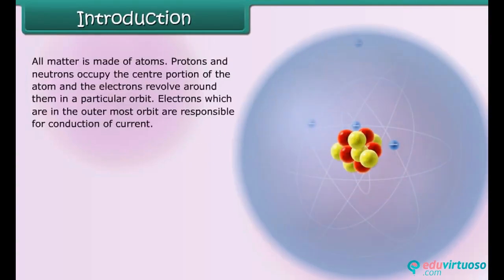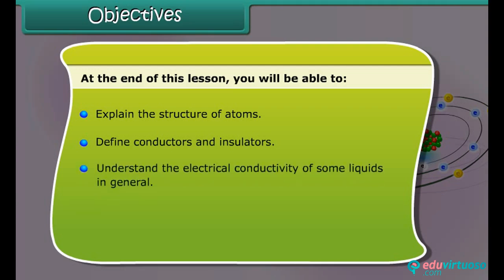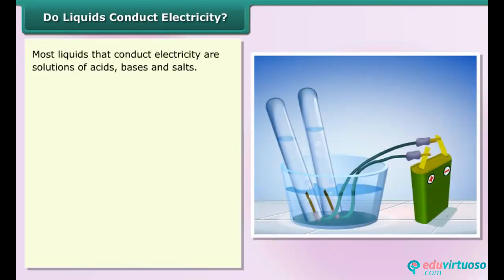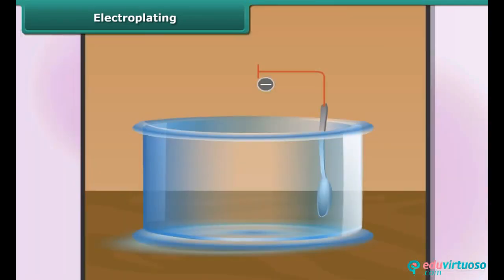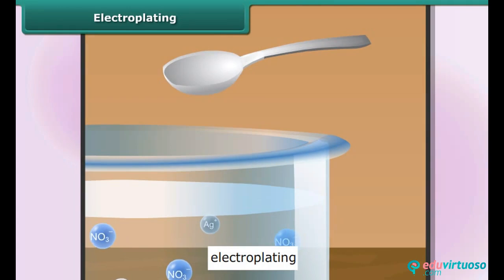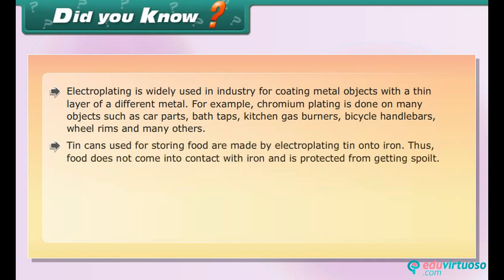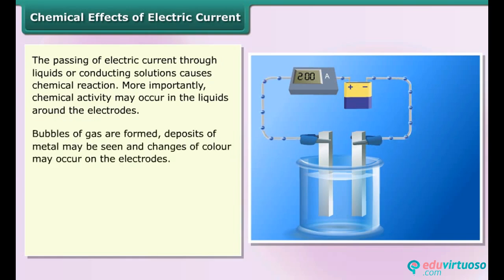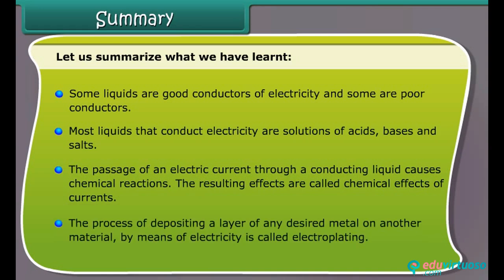Chemical Effects of Electric Current | Class 8 | Science | Physics | CBSE | ICSE | FREE Tutorial